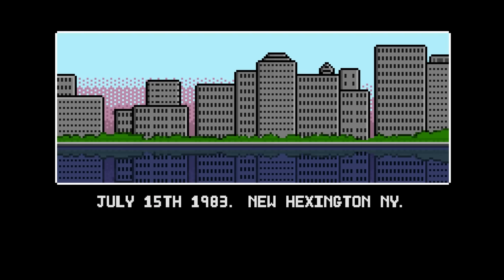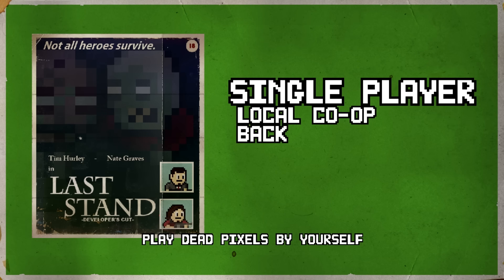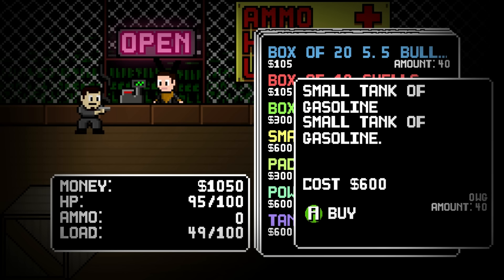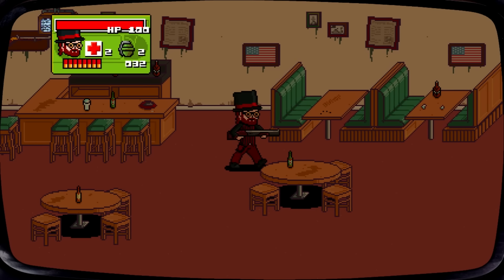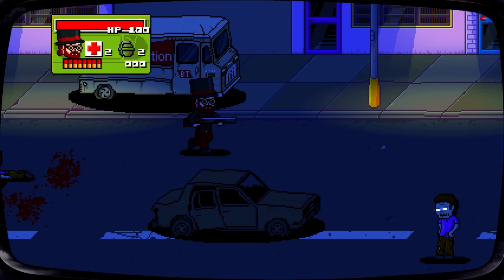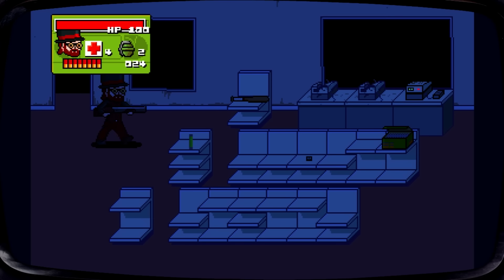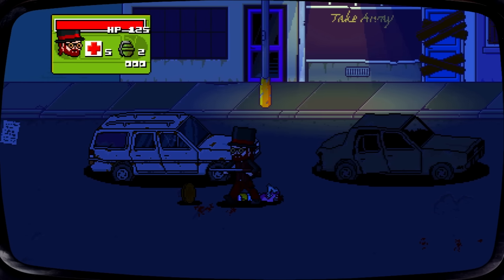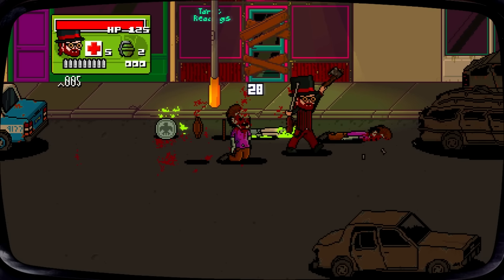My impression of Dead Pixels 1 and 2 (8bit / 16bit retro zombie shooters)